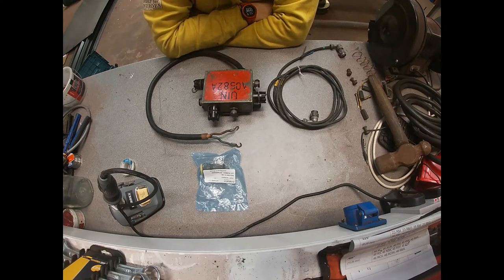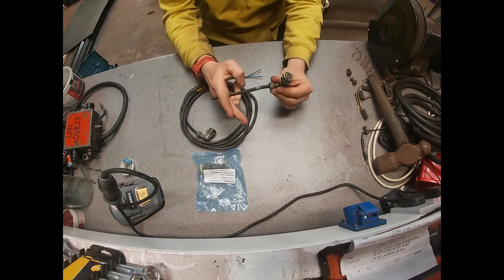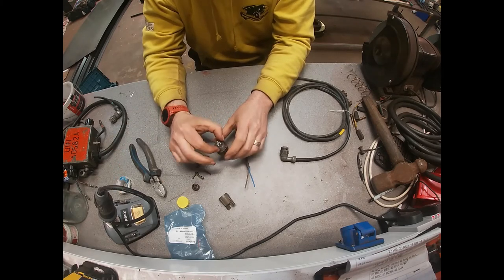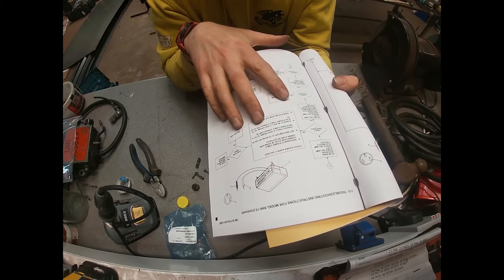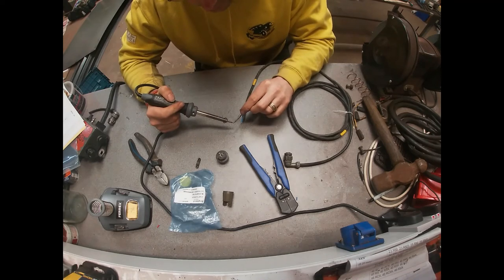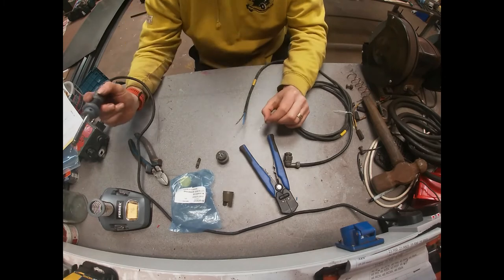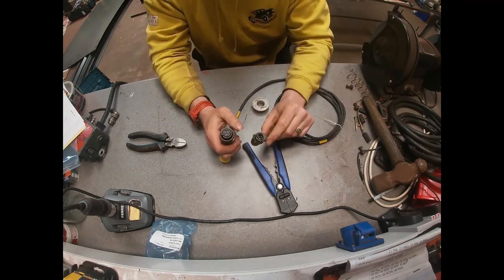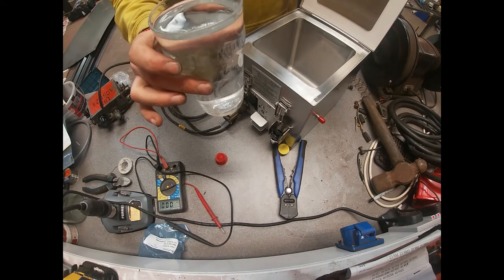RAK15 boiling vessel cable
This is the way I have my boiling vessel connected.

Seems to be loads of opinions this is just one of mine.

The most important thing is to keep the boiler filled or you will be the most unpopular guy in the wagon.